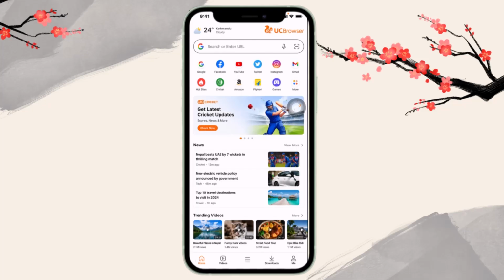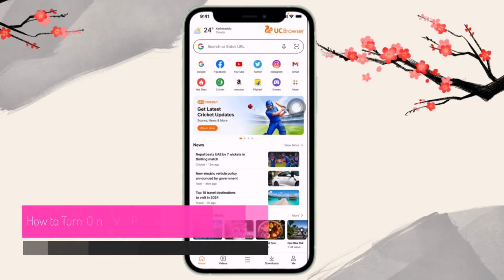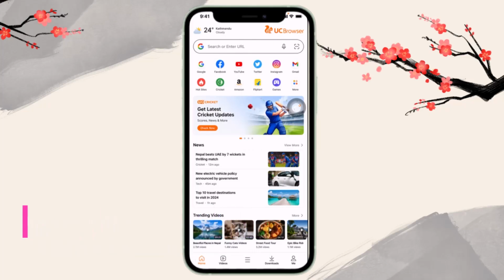How to Use VPN in UC Browser on Android 2026 | UC Browser VPN Settings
How to Turn On VPN in UC Browser Easily 2026 with this quick guide. If you're searching for how to enable VPN in UC Browser, how to turn on UC Browser VPN, UC Browser VPN settings, how to use VPN in UC Browser, UC Browser VPN not working, or how to connect VPN on UC Browser, this video explains the available options.

Learn how to turn on VPN in UC Browser, enable VPN settings, use UC Browser VPN, check VPN options, connect to a VPN, troubleshoot UC Browser VPN, fix VPN connection problems, protect your browsing connection, use private browsing, change VPN settings, and improve browsing privacy.

This guide covers UC Browser, UC Browser VPN, VPN settings, VPN connection, VPN feature, UC Browser Android, UC Browser mobile, UC Browser settings, private browsing, online privacy, secure browsing, internet connection, VPN troubleshooting, VPN not connecting, VPN settings Android, UC Browser 2026, browser VPN, VPN tutorial, and UC Browser tips.

First, open UC Browser and check the browser's settings or tools menu for any built-in VPN or network-related feature available in your current version. The exact options can vary depending on the UC Browser version, device, region, and platform.

If you're searching for how to enable UC Browser VPN, UC Browser VPN 2026, UC Browser VPN settings, UC Browser VPN not showing, UC Browser VPN not working, UC Browser VPN connection, how to use VPN on Android, or UC Browser private browsing, this tutorial shows where to check.

If your version of UC Browser does not include a built-in VPN feature, don't install random APK files or modified versions claiming to unlock it. Instead, use a reputable VPN application available through your device's official app store and connect before opening UC Browser.

A VPN can route your internet traffic through a VPN server, but it does not make you completely anonymous online. Your VPN provider can still process connection information, and websites can use cookies, account information, and other technologies to identify activity.

If UC Browser VPN isn't connecting, check your internet connection, browser version, device settings, VPN permissions, and available VPN configuration. Restarting UC Browser or your phone can also help resolve temporary connection issues.

Related searches include UC Browser VPN, UC Browser VPN settings, how to turn on VPN, how to enable VPN, UC Browser VPN Android, UC Browser VPN not working, UC Browser VPN not connecting, UC Browser private browsing, UC Browser security settings, VPN for UC Browser, UC Browser internet settings, UC Browser connection problem, VPN settings Android, UC Browser tutorial 2026, and UC Browser tips.

This guide is useful for anyone searching for how to use VPN with UC Browser, UC Browser VPN setup, UC Browser VPN tutorial, VPN connection on Android, UC Browser privacy settings, UC Browser security, VPN browser settings, UC Browser network settings, and UC Browser 2026.

If this video helped you find VPN settings, enable a supported VPN feature, or troubleshoot VPN connectivity with UC Browser, like the video, subscribe to the channel, and comment below if you're still having trouble.